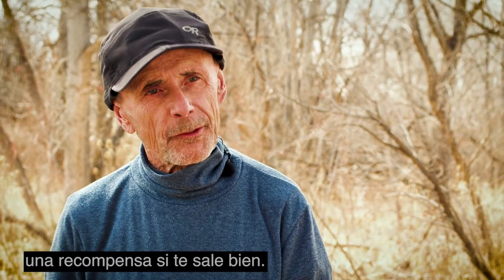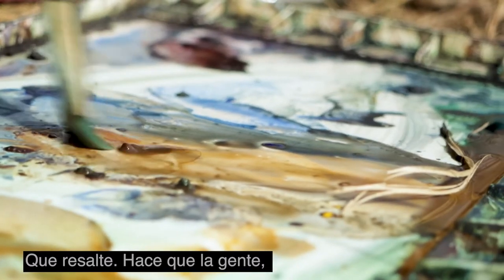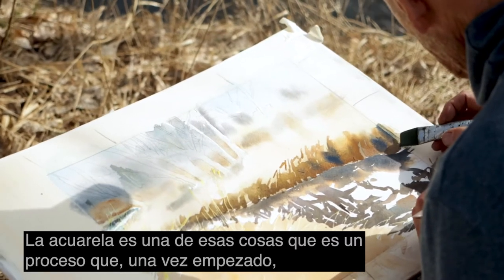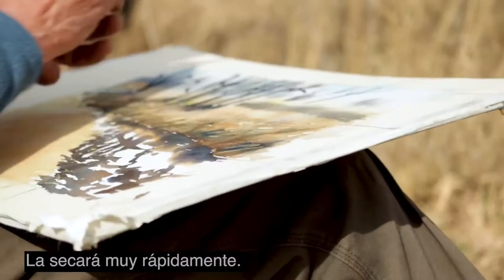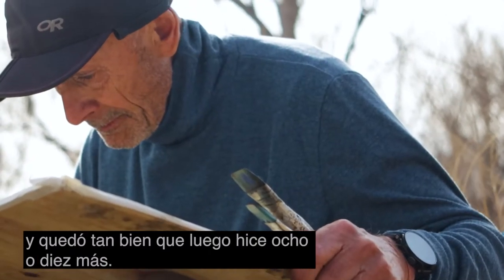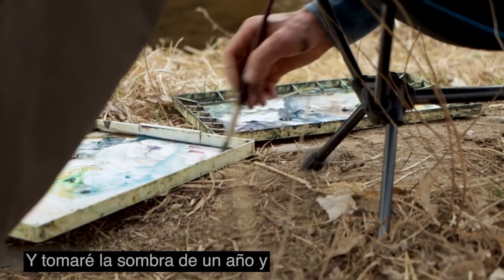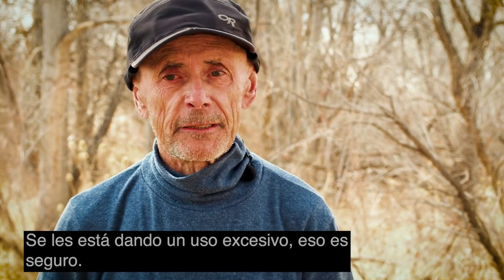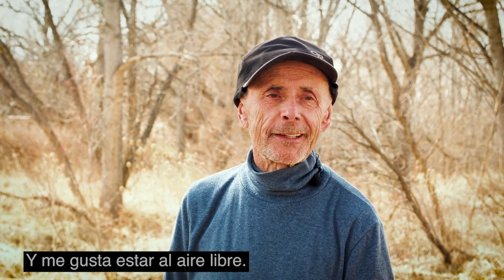Featured Artist Mike Wilson Spanish Captions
Video with Spanish Captions. Mike Wilson, watercolor artist, created a collection of large scale watercolors of the Colorado Fourteeners, peaks over 14,000 ft. Mike talks about painting and this collection of art in this interview. Find out more about Mike Wilson and the collection of Fourteeners at mgwilsonstudio.com.
Funded by a generous grant from Scientific and Cultural Facilities District (SCFD).
Find out more about The Collective at lafayetteco.gov/Collective.
Video filmed and produced by NewFocusFilms.com